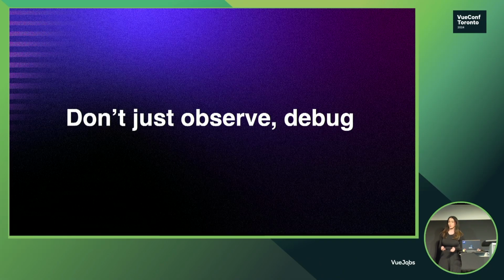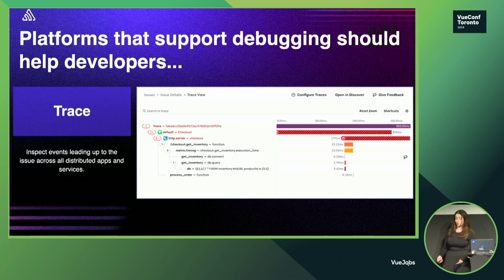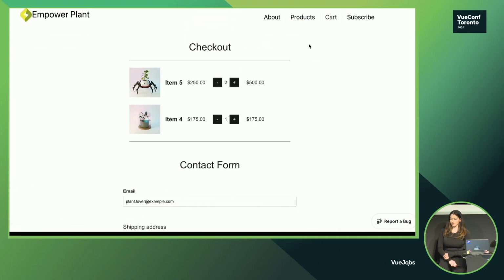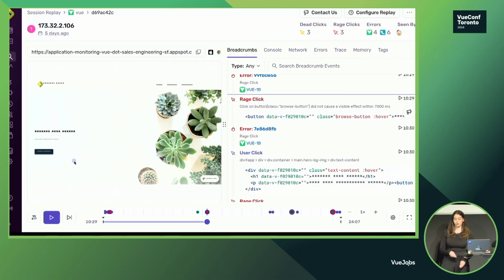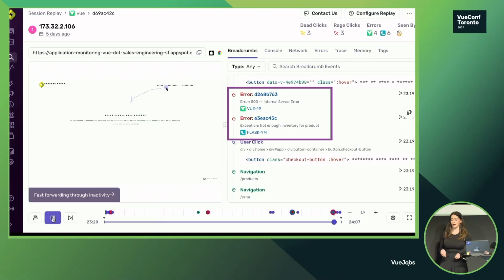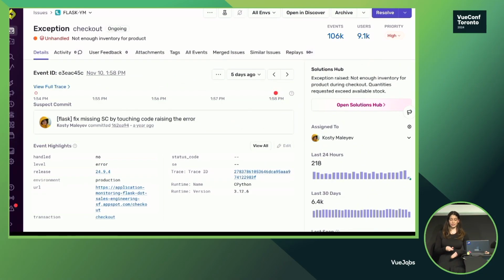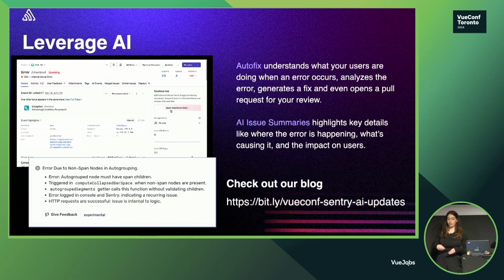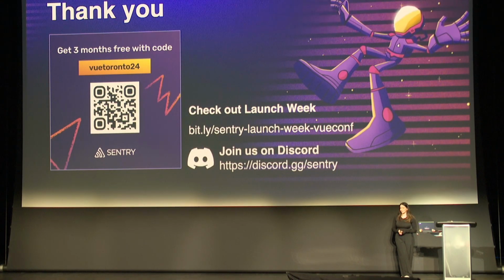Tracing: Frontend Issues with Backend Solutions - Jasmin Kassas